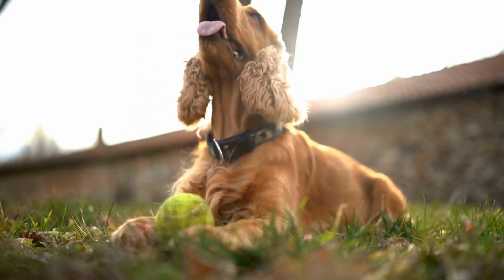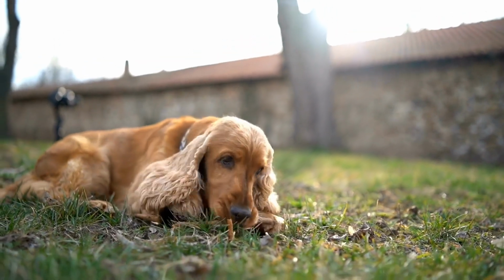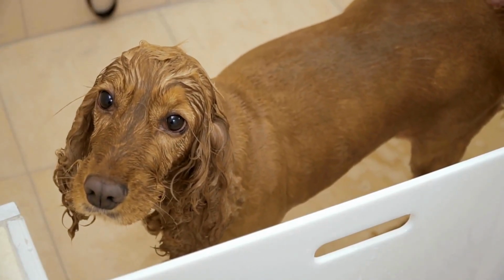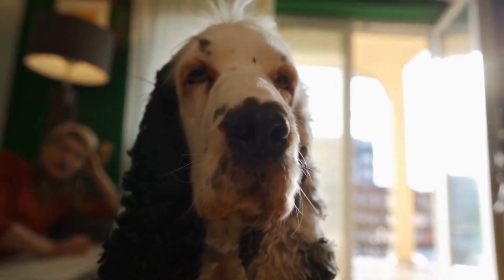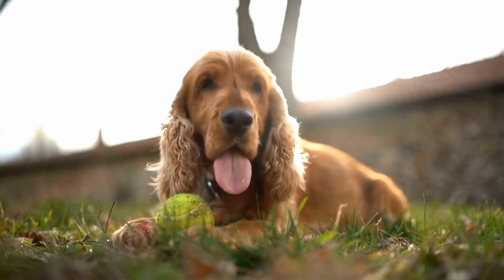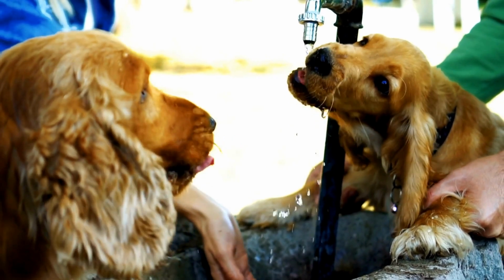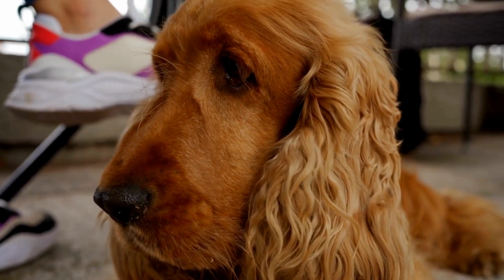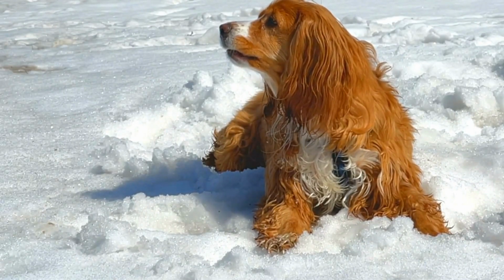Essential Travel Gear for a Stress Free Journey with Your Cocker Spaniel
Cocker Spaniel Travel Gear Essentials

Traveling with your beloved Cocker Spaniel can be an incredibly rewarding experience   However, it requires careful planning and preparation to ensure both your pet's comfort and safety throughout the journey   In this article, we will discuss the essential travel gear you need to pack for your Cocker Spaniel to make the trip enjoyable for both of you

1 Travel Carrier:

A high-quality travel carrier is a must-have item for any excursion with your Cocker Spaniel   Look for a carrier that is well-ventilated, sturdy, and spacious enough for your furry friend to move around comfortably
00:00 Essential Travel Gear for a Stress-Free Journey with Your Cocker Spaniel